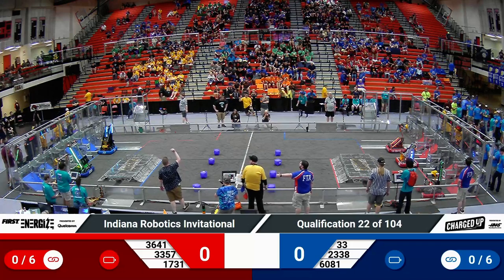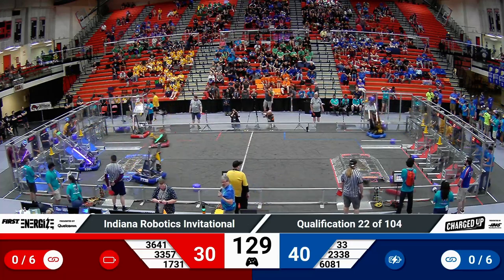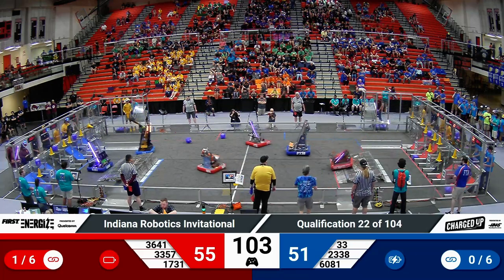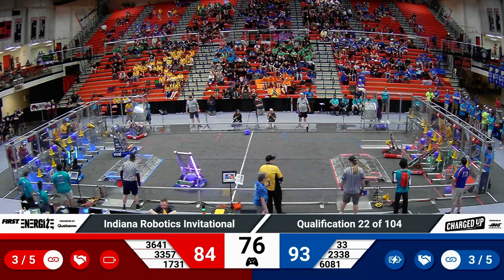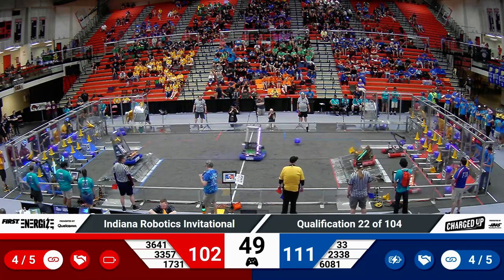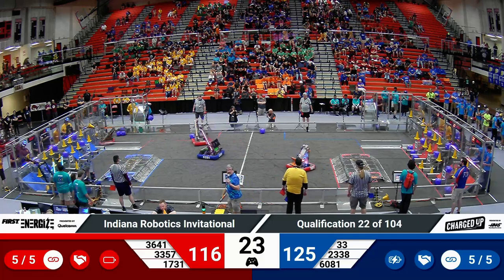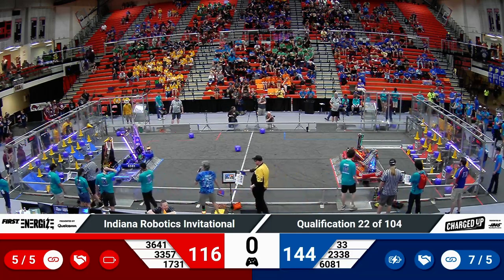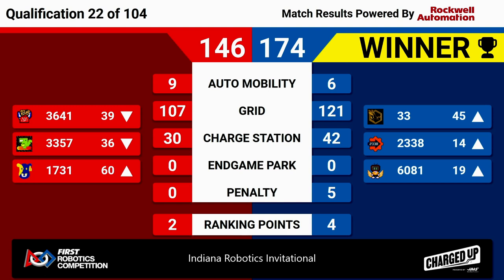2023 IRI Quals 22